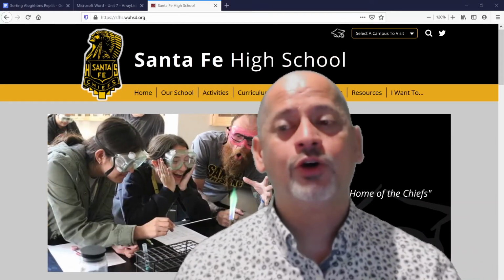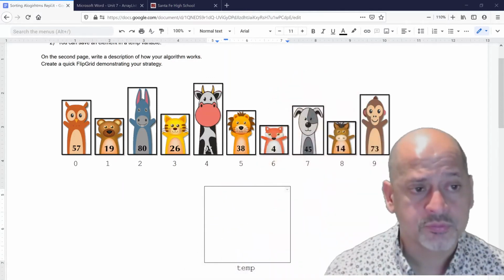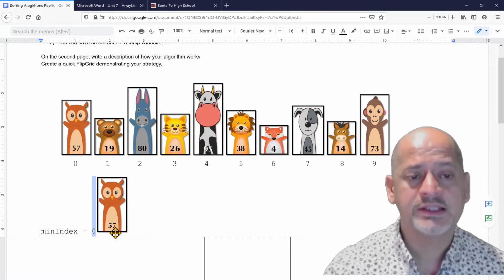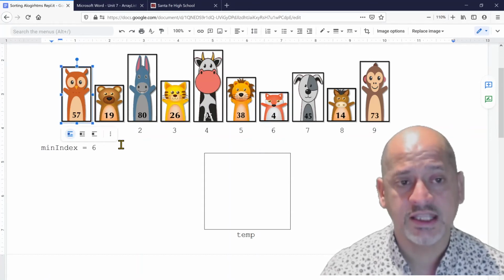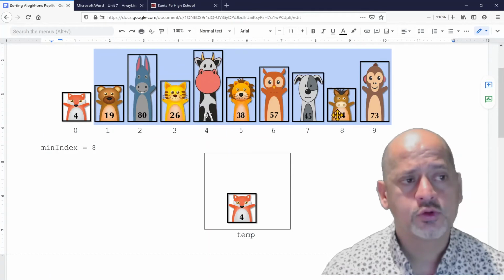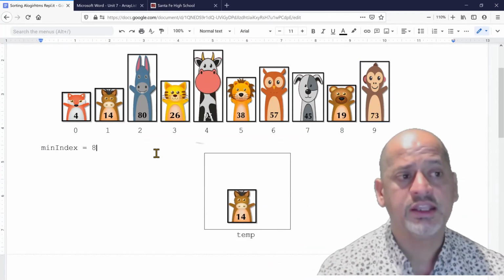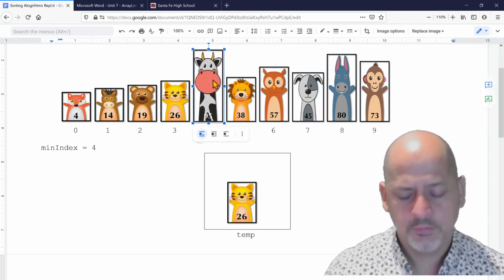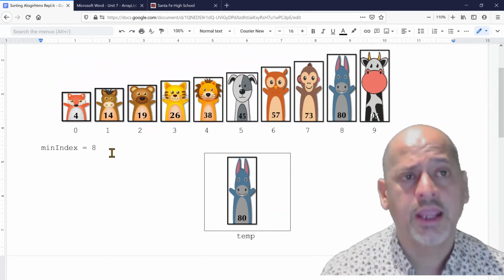APCSA 7.5 Selection Sort